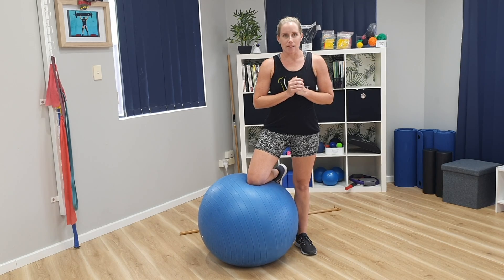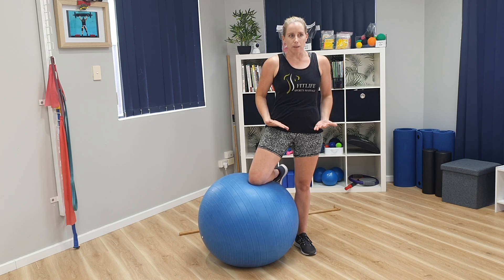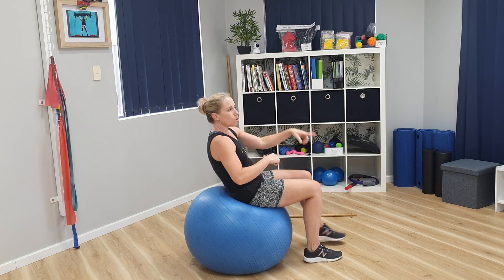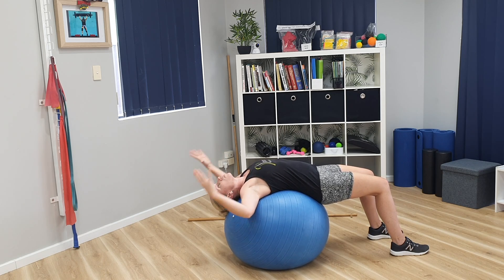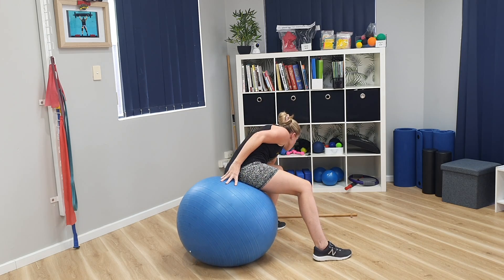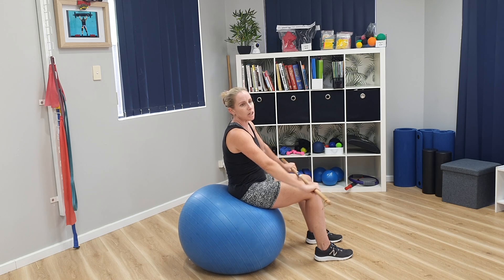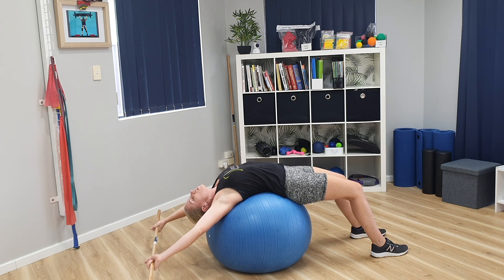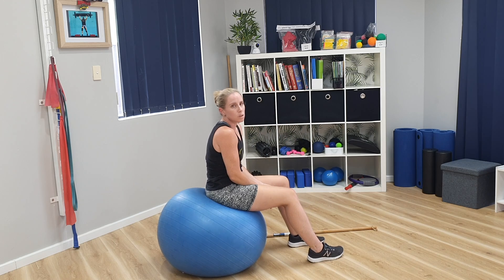Fitball Sh Mobility